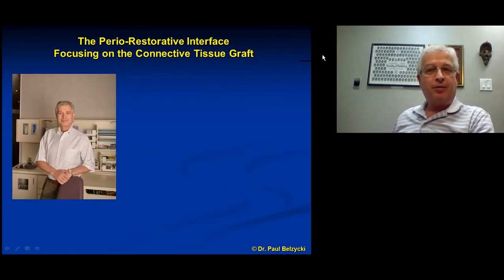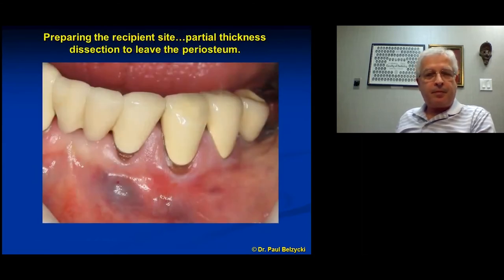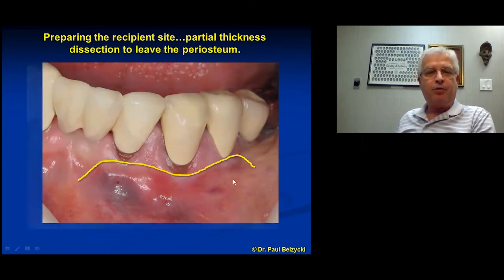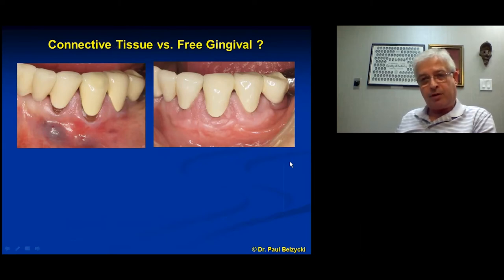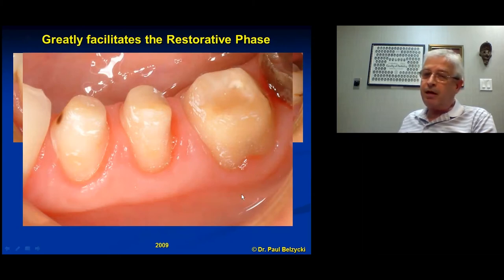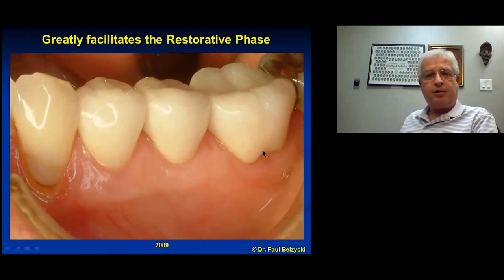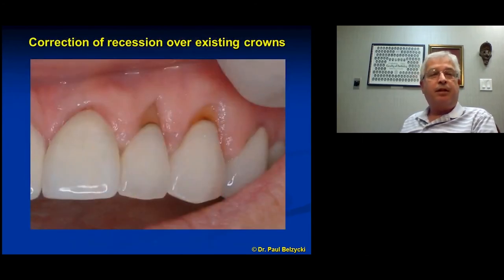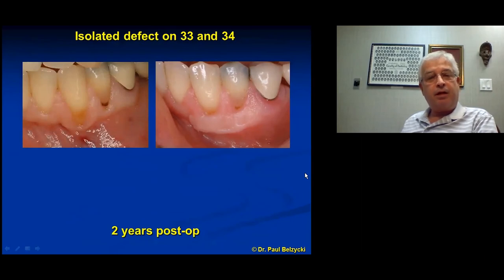Connective Tissue Grafting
This video describes the reasons for Connective Tissue Grafting and how it is performed.